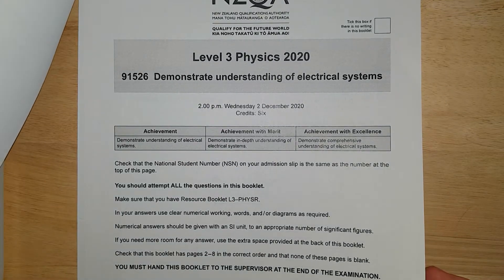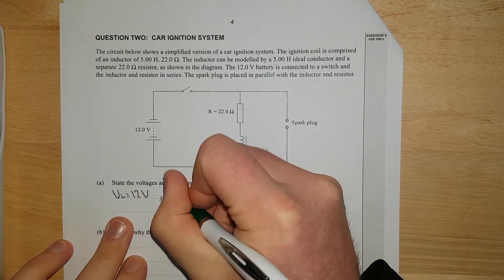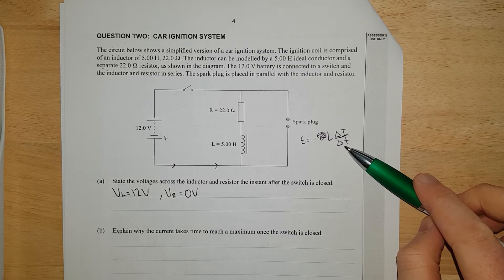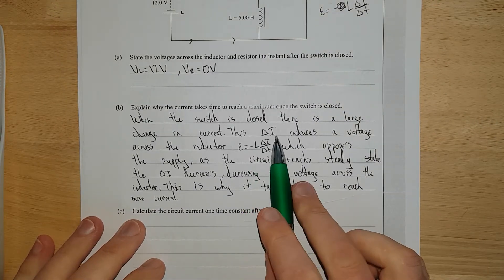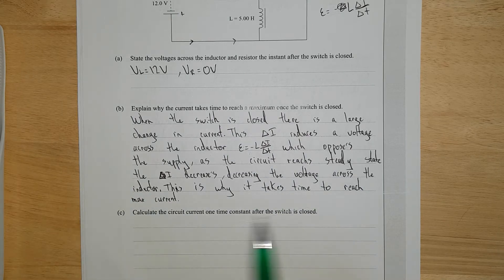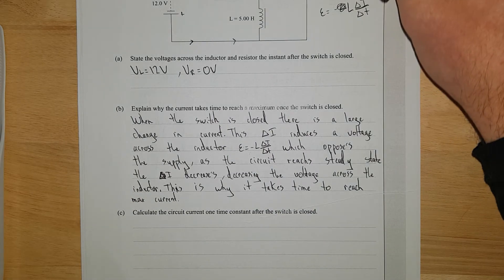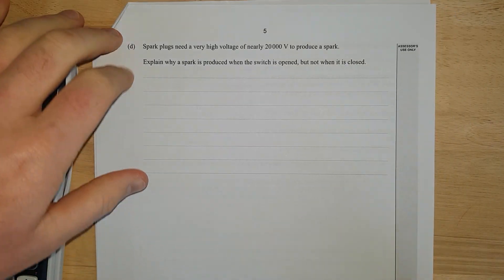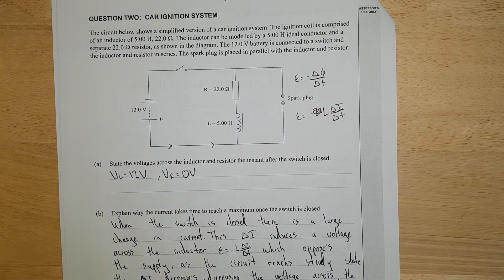2020 Electricity (NCEA Level 3)-Q2